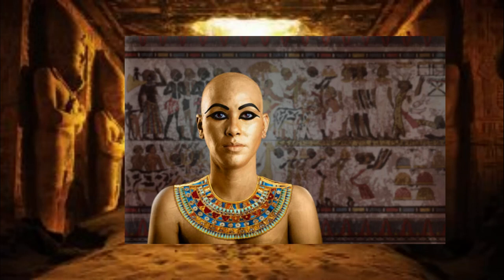Materials Used in Ancient Egyptian Jewelry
The video titled "Materials Used in Ancient Egyptian Jewelry" explores the raw materials and gemstones used by the Pharaohs to create their beautiful jewelry pieces. The Pharaohs favored gold, as its golden color symbolized the goddess Amun and the incandescent sun, while silver was used less frequently. In addition to gold and silver, copper was also used in their jewelry. The video highlights various gemstones that were used, such as emeralds, malachite, garnet, turquoise, carnelian, obsidian, and amethyst. Polychrome glass was also used to create colorful jewelry and beads. The ancient Egyptians believed in immortality and viewed death as a temporary interruption, so they packed the belongings of the deceased and all they might need in their afterlife. The Pharaohs' jewelry pieces still exist in museums worldwide, showcasing the beauty and craftsmanship of ancient Egyptian jewelry-making techniques.